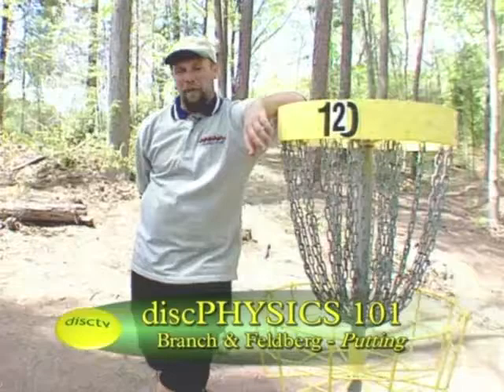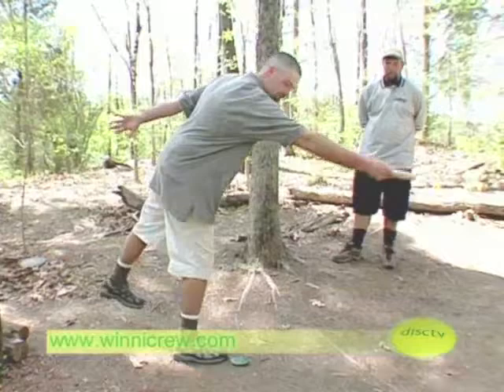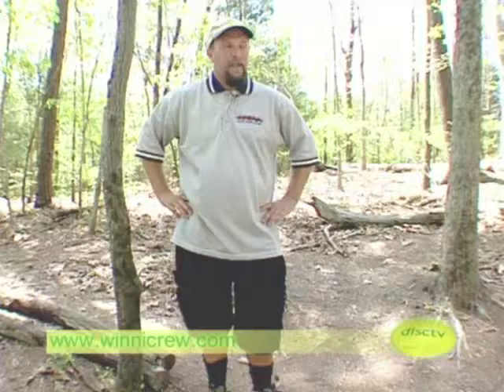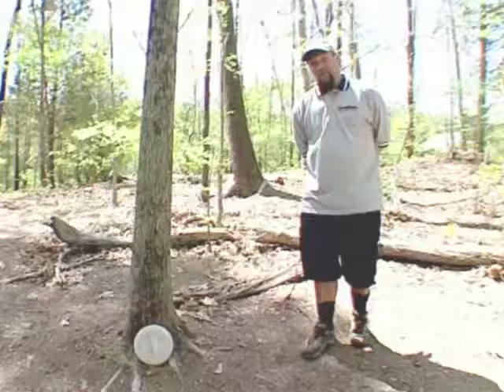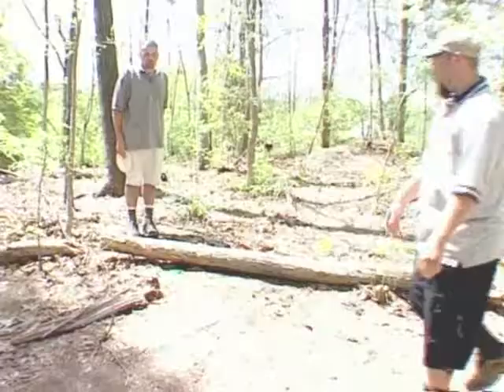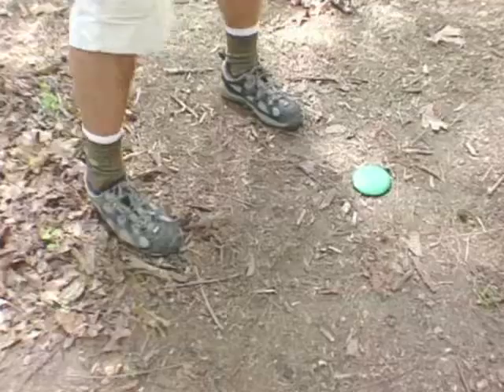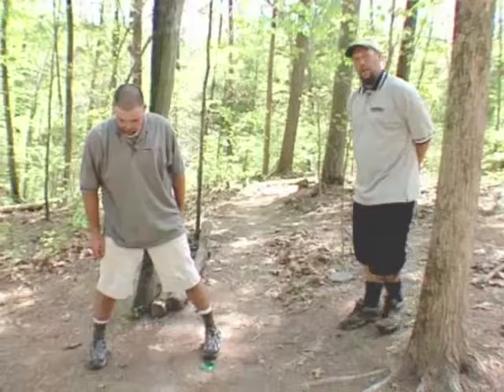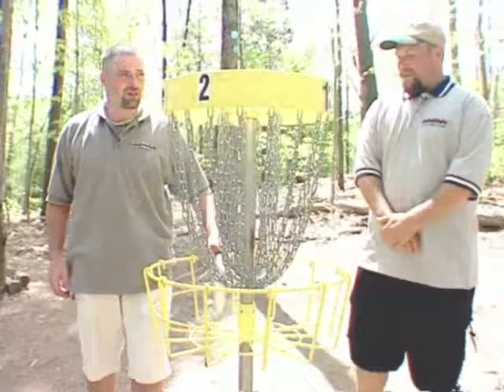Disctv ....."Marking your Lie" with Dave Feldberg and Tood Branch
Disctv's ."Marking your Lie"  with Dave Feldberg and Tood Branch